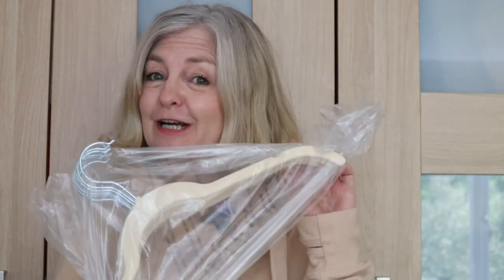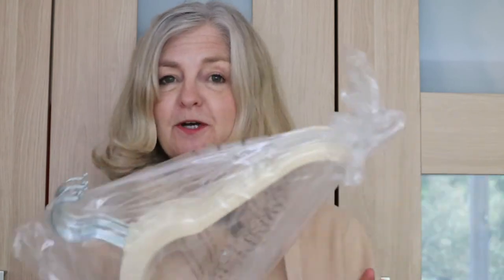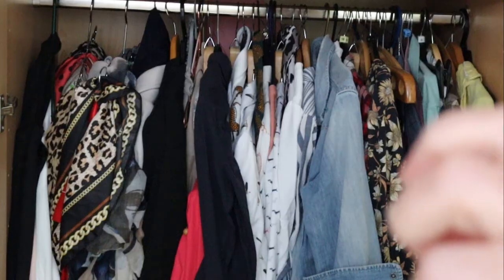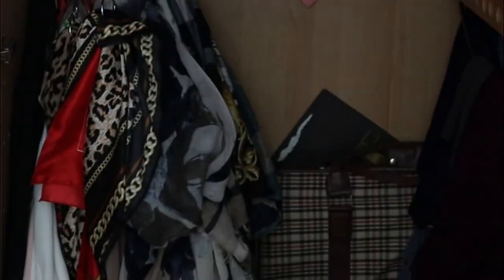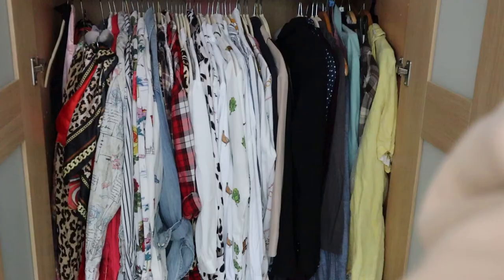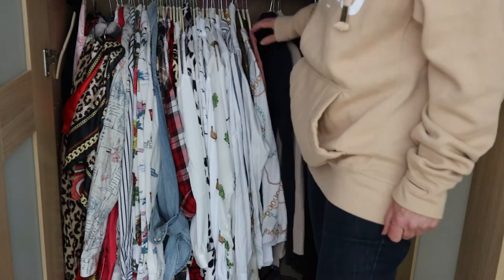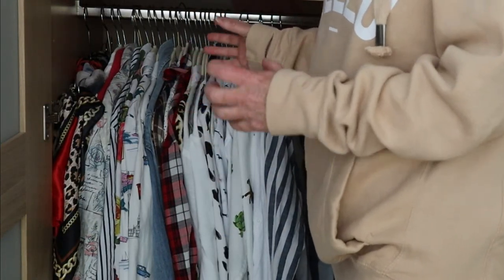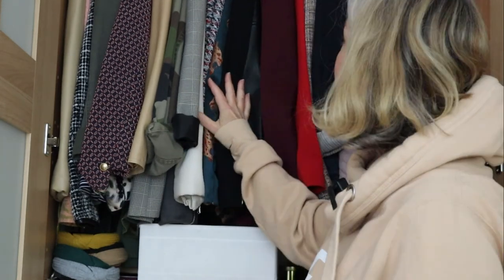VELVET HANGERS do they save wardrobe space?